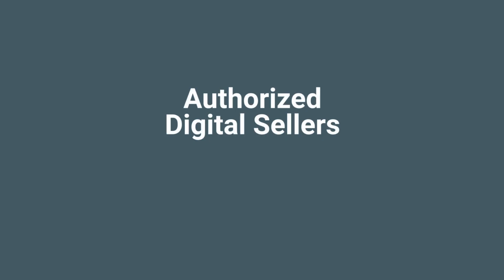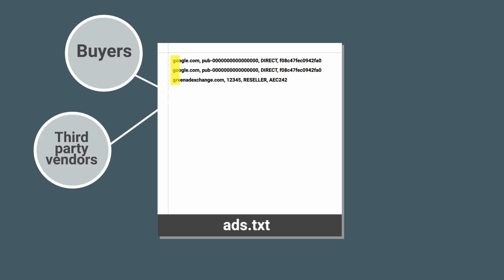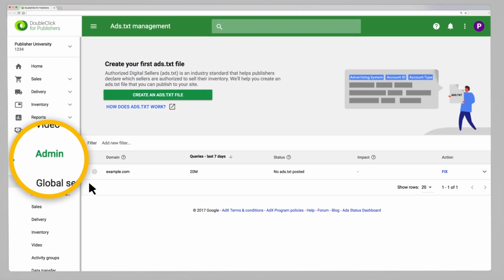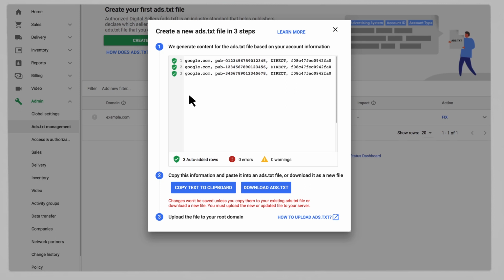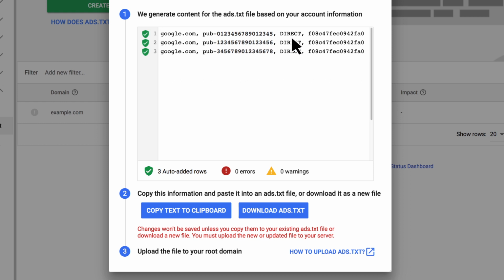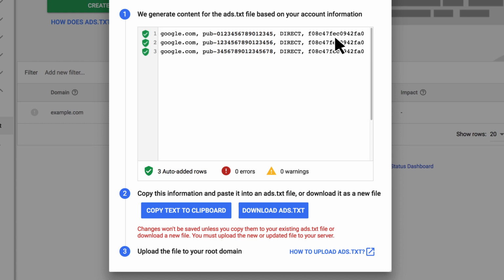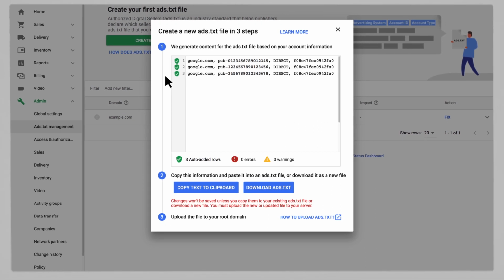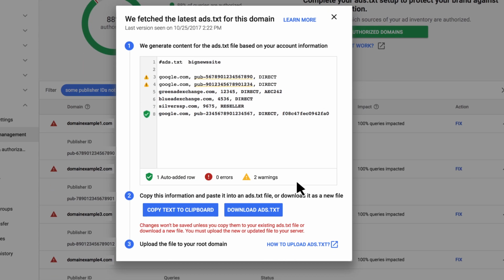DFP: Ads.txt Management in DoubleClick for Publishers